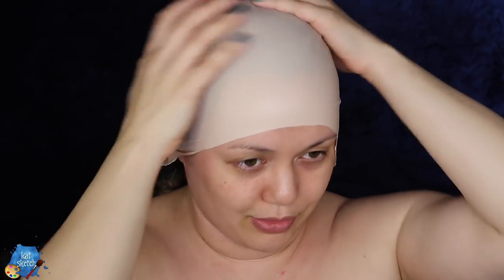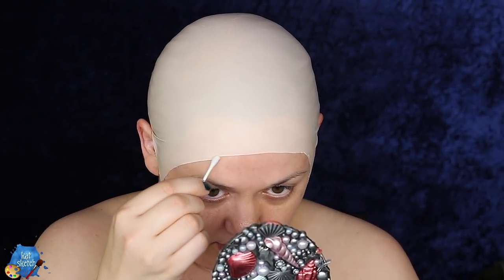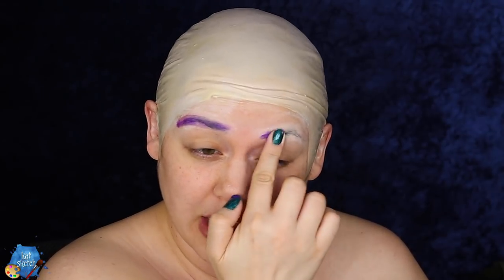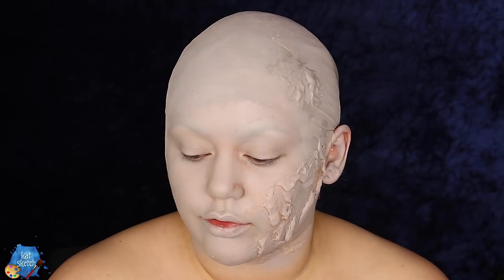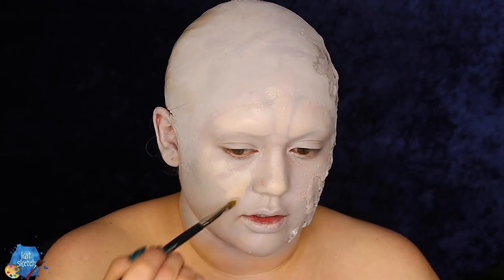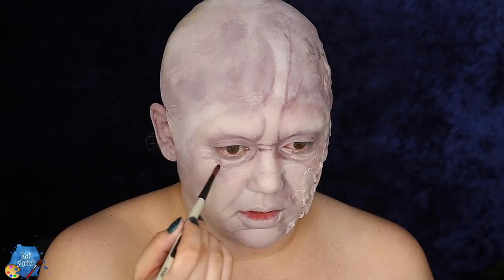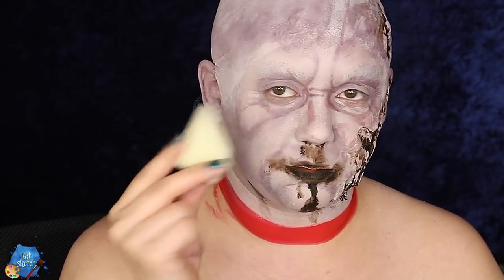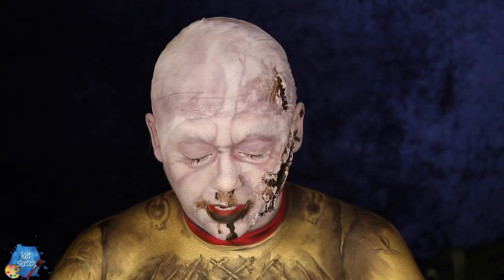GAME OF THRONES THE MOUNTAIN MAKEUP TUTORIAL!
FOLLOW ME »

black cap

liquid latex

red stipple sponge

disposable makeup sponge

prosaide

Ben Nye Death Wheel Palette

3rd degree

cuticle scissors

glue stick

large powder puff

orange stipple sponge

lavender cream paint

OPTIONAL RED EYE DROPS

*gold metal powder by graftobian

red and black aqua paint

*black matte eye shadow

black cream paint

MUSIC »